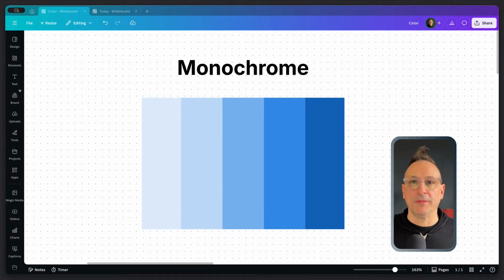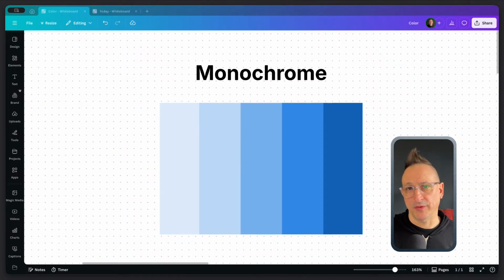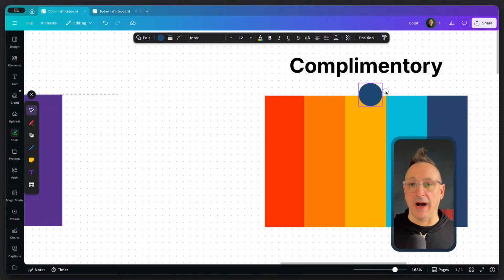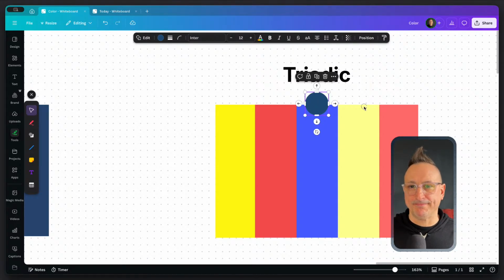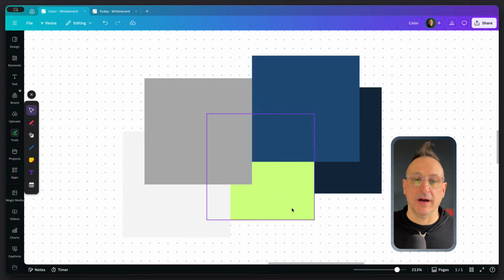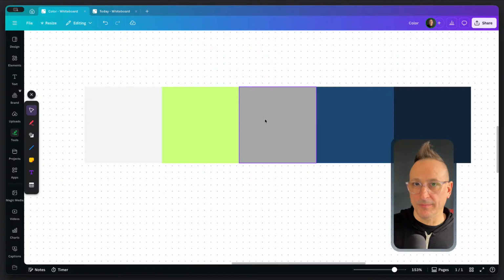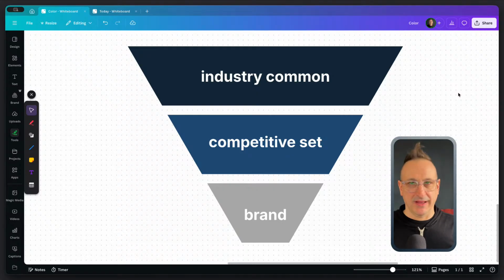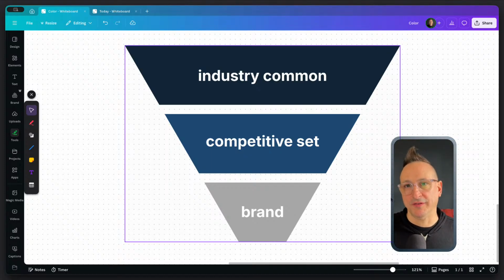#116 • How to Choose Colors Faster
Most people don’t struggle with color.
They struggle with decision systems.

In this live episode of The Resonant Pixel Show, I break down how I think about color as a functional system, not a creative guessing game. This isn’t a color theory lecture, and it’s not about memorizing palette names or learning the color wheel.

It’s about reducing options, creating hierarchy, and choosing colors that actually work together in real-world design—especially for websites, presentations, and brands.

In this video, I cover:
 • Why open color pickers create chaos instead of clarity
 • How I build color palettes as systems (neutral → anchor → accent → utility)
 • The practical differences between monochrome, analogous, complementary, and triadic palettes
 • Why most brands should avoid loud palettes—and when breaking the rules actually works
 • How industry norms, competition, and brand personality influence color decisions

If you’ve ever felt stuck tweaking colors, adding “just one more,” or unsure why a palette looks noisy instead of confident—this will help you think differently.

Color doesn’t need to be complicated.
It needs to be intentional.

👇 Drop a question in the comments if you want a follow-up on typography, spacing, or hierarchy.